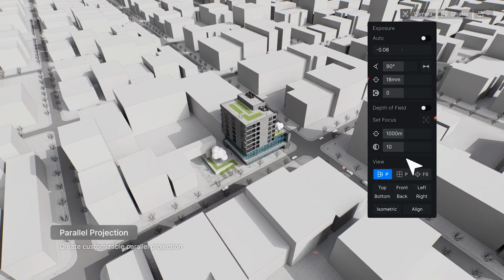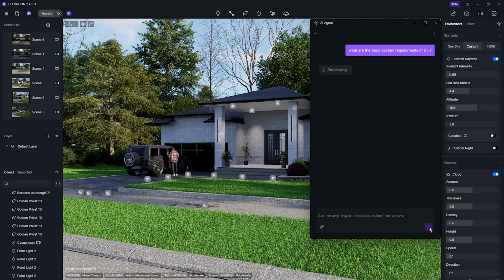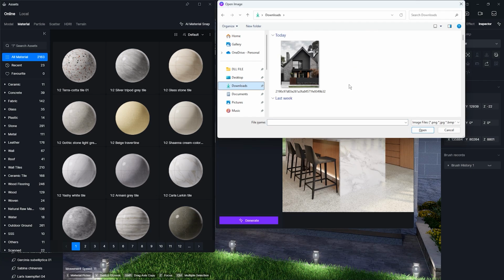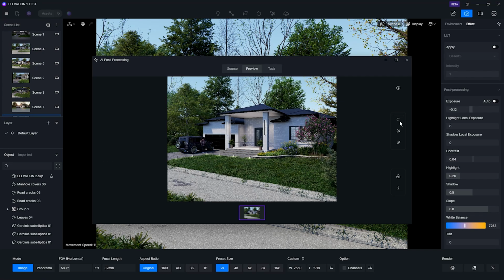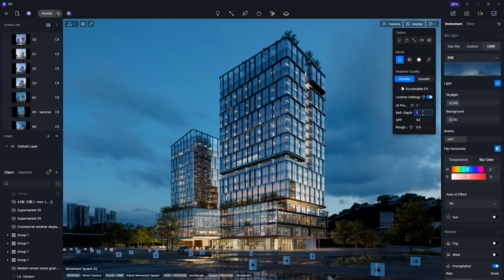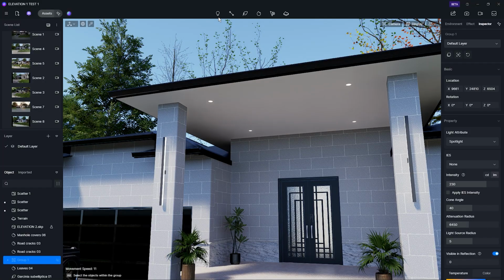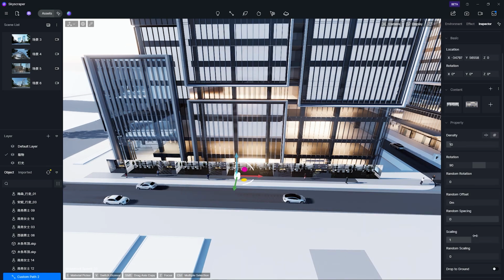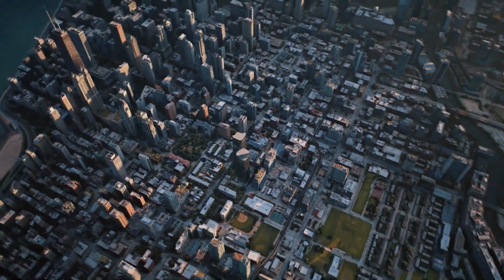WATCH THIS Before Using D5 Render 2.11 | AI Features Explained Step-by-Step 🔥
In this video, we explore everything new in D5 Render Version 2.11, packed with powerful AI features, improved workflow tools, and major performance upgrades. Whether you’re an architect, designer, or 3D artist, this update is designed to make your rendering process smarter, faster, and more intuitive.

🧠 Highlights include:
▶ D5 Agent – Your AI assistant for climate-based vegetation design 🌿
▶ AI PBR Material Snap – Generate materials from any reference image 🪵
▶ Advanced Brush tool - Draw freehand scatter options
▶ Smoother scene management, optimized performance & more!

💡 Find out how these features can transform your design workflow and take your visualizations to the next level.

Timestamps:
00:00 Introduction
00:44 How to download
00:59 D5 Launcher
01:15 D5 Agent
03:23 AI Material Snap
04:23 AI Atmosphere Match
05:17 AI Post Processing
06:38 Real Time Path Tracing
07:38 Parallel Projection
08:29 Orbit Icon
08:51 Exposure Compensation
09:12 Disc Light
09:51 Advanced Brush
10:49 Custom Path
12:18 Other Updates